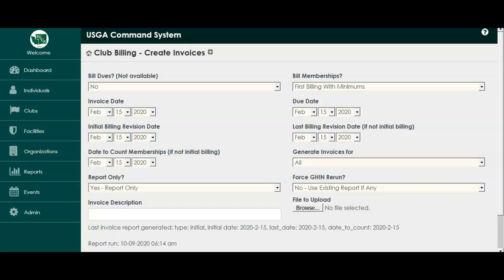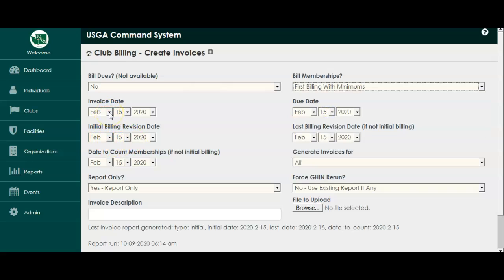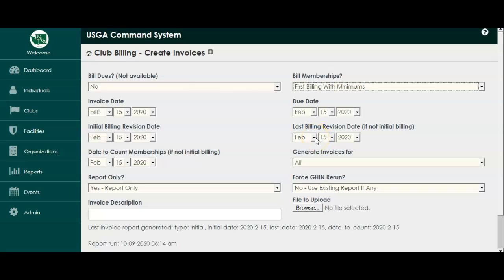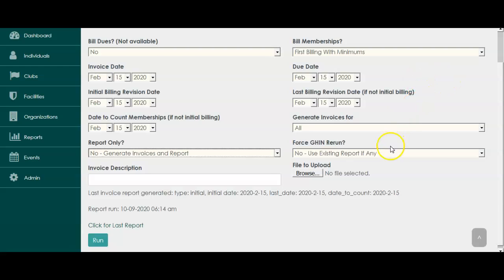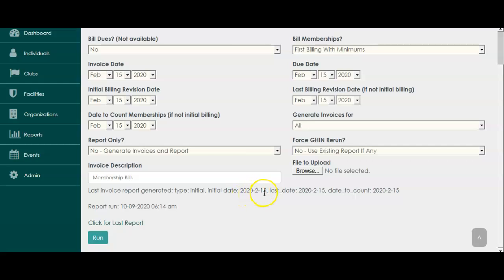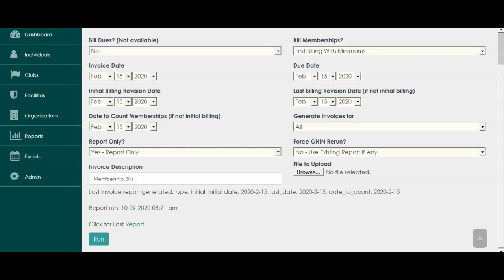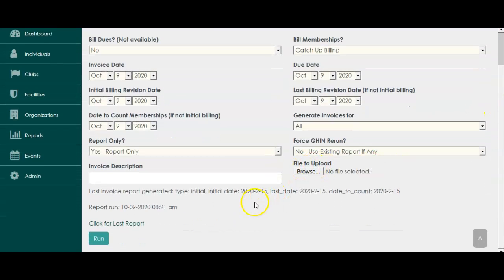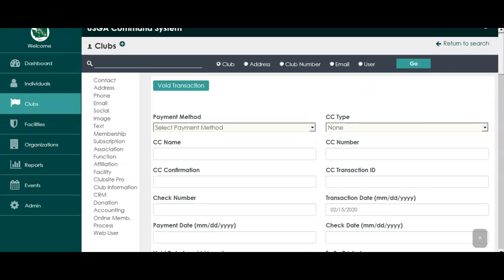New Command Club Billing Invoice Generation